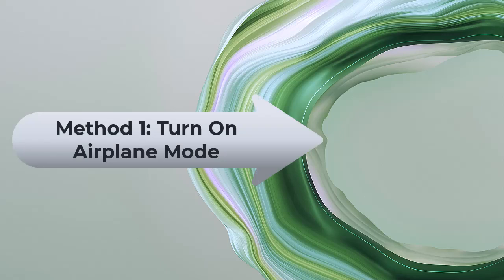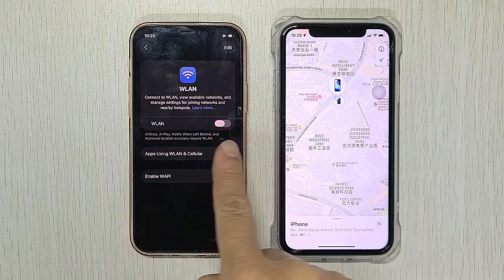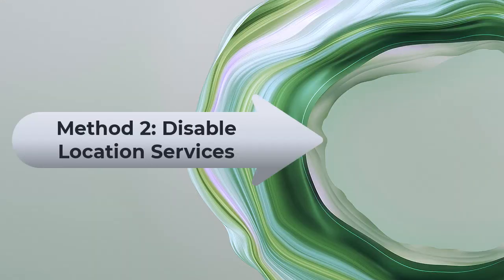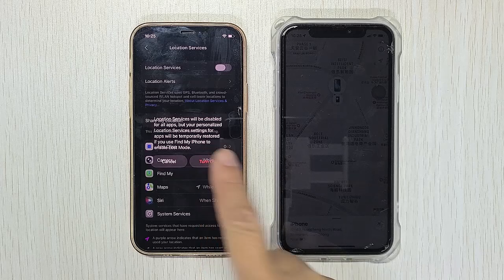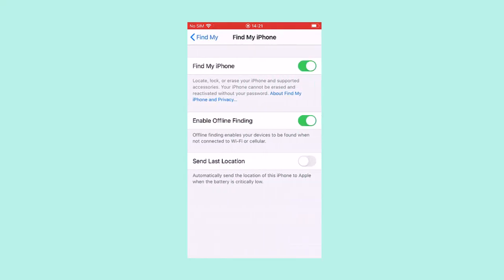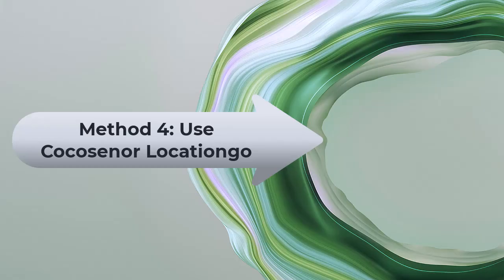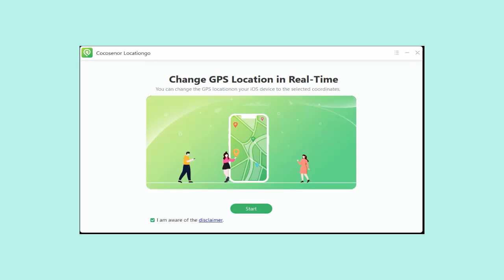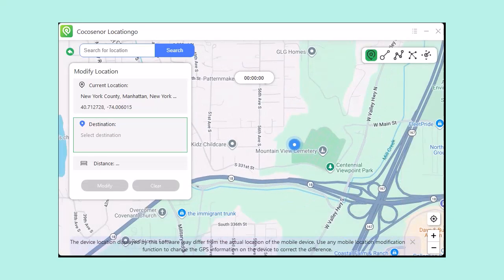How to Freeze Location on Find My iPhone (2026) | Stop Location Tracking Easy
Learn how to freeze your location on Find My iPhone with this easy, step-by-step guide! If you want to stop your real-time location from updating or keep your location fixed in one place, this video will show you exactly how to do it.

Freezing your location can help protect your privacy, avoid unwanted tracking, and give you more control over how your location is shared on iPhone. Whether you're using iOS 16, iOS 17, or later, these methods are simple and effective.

This tutorial is perfect for beginners and works on all recent iPhone models.

⏱️ Timestamps:
00:00 Introduction
00:05 Method 1-- Turn on airplane mode
00:43 Method 2-- Disable location services
01:10 Method 3-- Turn off Find My iPhone
01:44 Method 4-- Use Cocosenor Locationgo